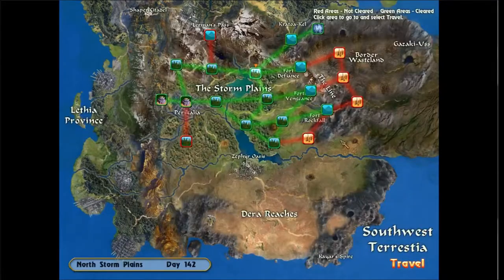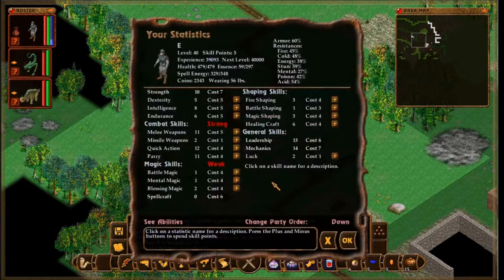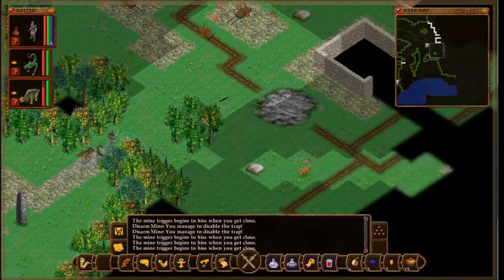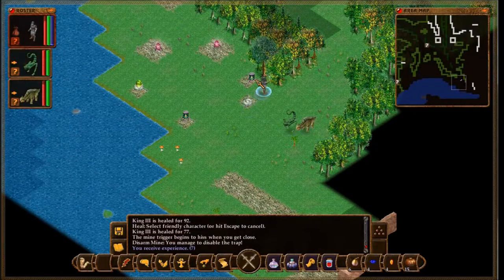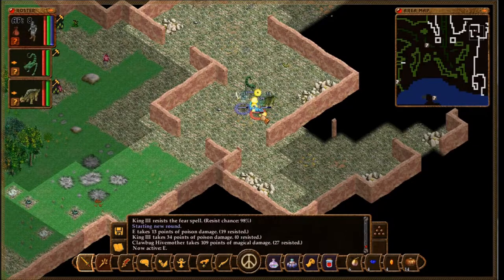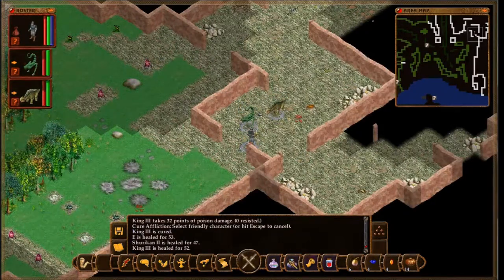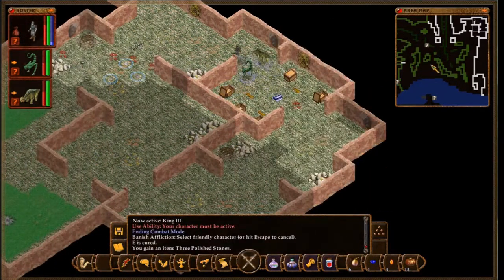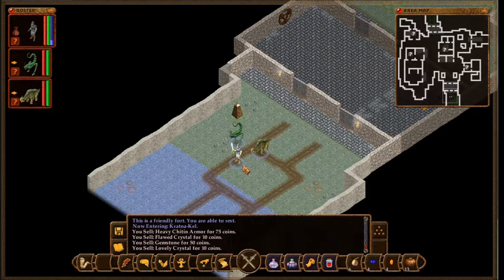Let's Play Geneforge 5 Part 56: Caravan Scorpions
Jeez those guys are tough and annoying...